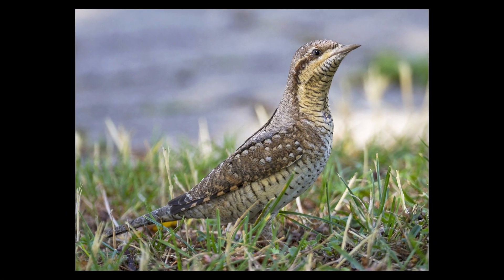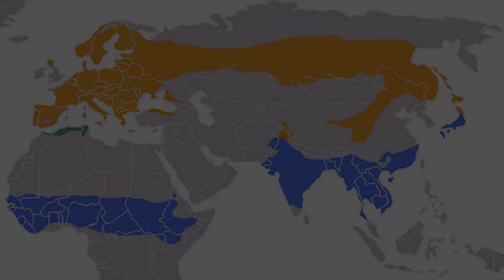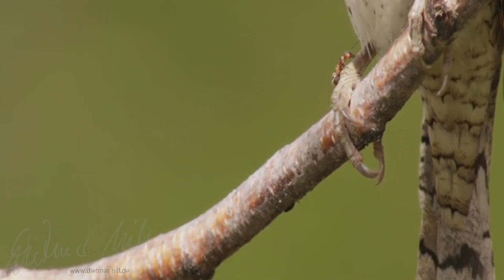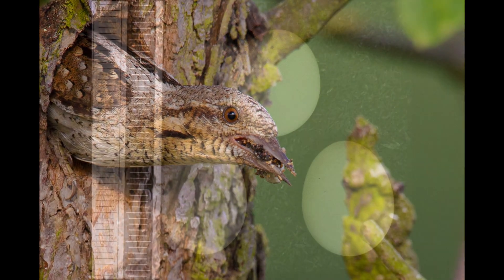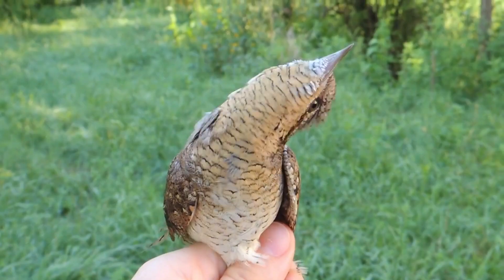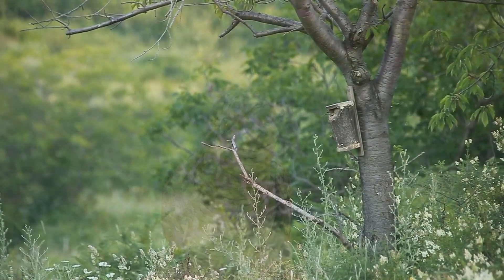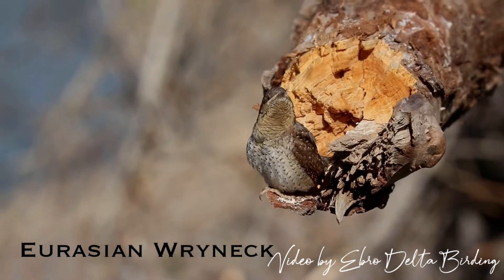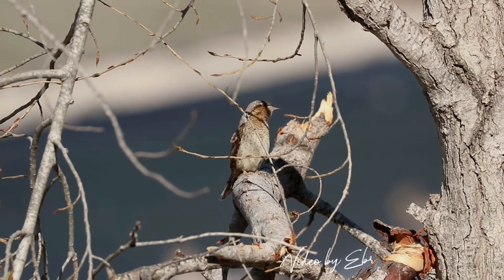Eurasian Wryneck - Zoology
The called "snakebird"